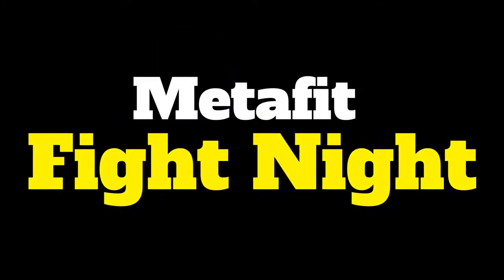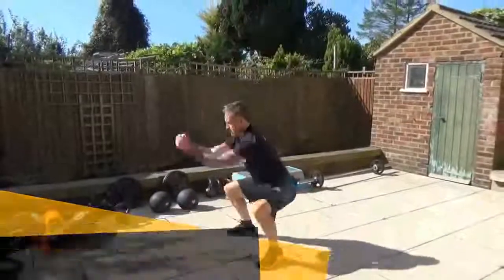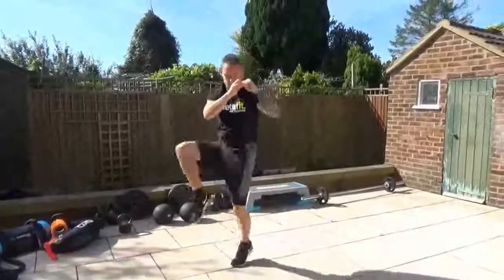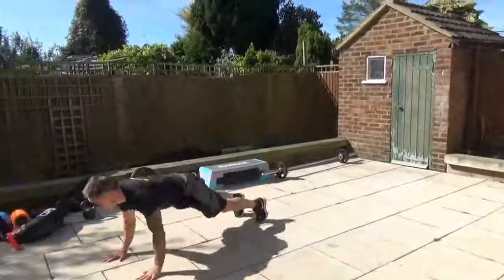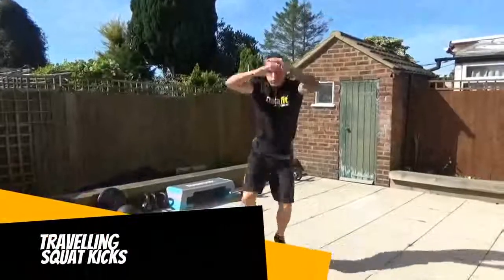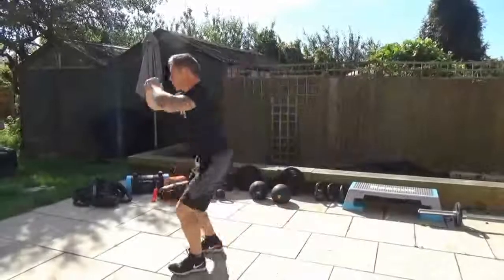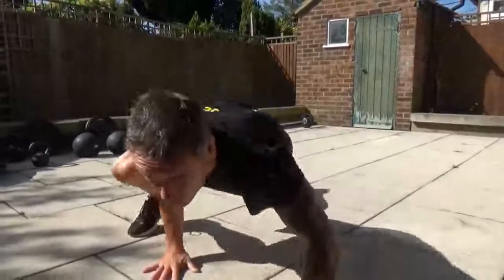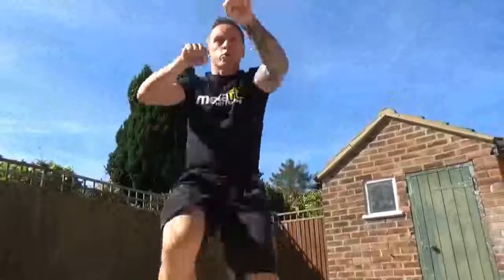Metafit Fight Night - Aimfit Australia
Metafit Fight Night - is the new Metafit workout routine.
In the latest Metafit work it’s a compelling one. With explosive combos alternating different muscle groups but focusing on upper body, core and legs of course. The Metafit Fight Night changes dynamically throughout the 25 minutes HIIT workout. One thing is for sure, the guys from Metafit Australia… they make it look easy! But if it was easy everyone will be doing it. METAFIT 'FIGHT NIGHT'

We are Aimfit.com.au Your Personal Trainer, Your Metafit Trainer, Your MetaPWR Coach, Your HIIT partner, Your Support Group, Your Expert Metafit Personal Trainer! We got the fat burning recipe to help you with your transformation.

Metafit
MetafitFightNight
MetafitAustralia
MetafitAimfit
MetafitTraining